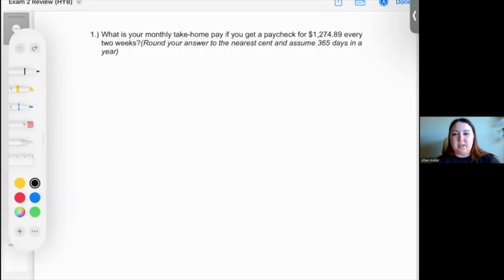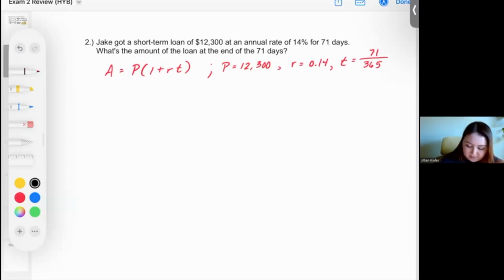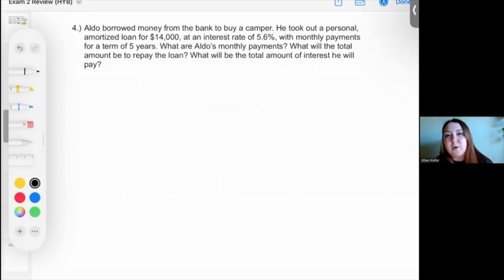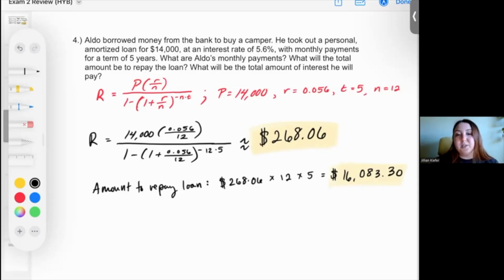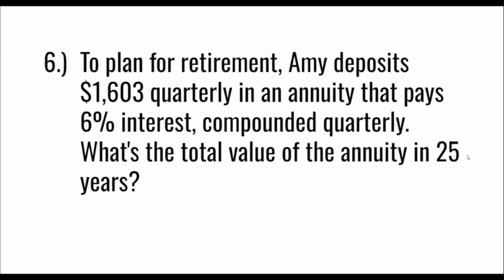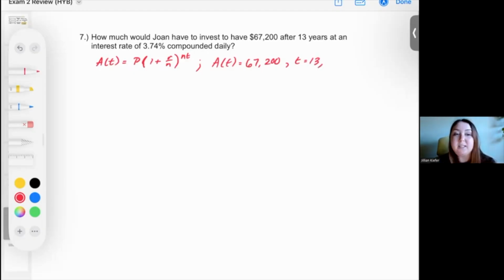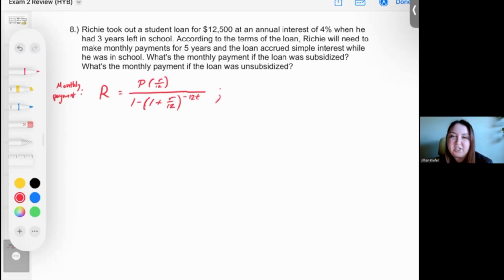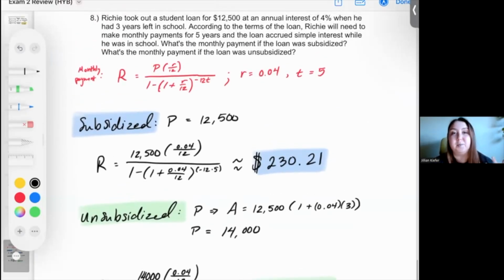Unit 3 Exam Review (Updated S26)